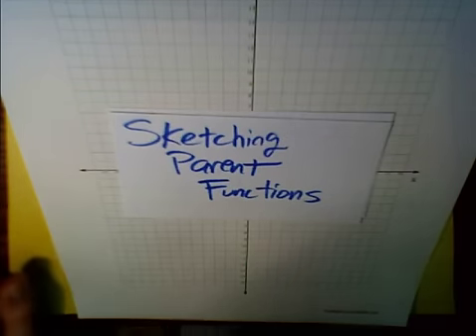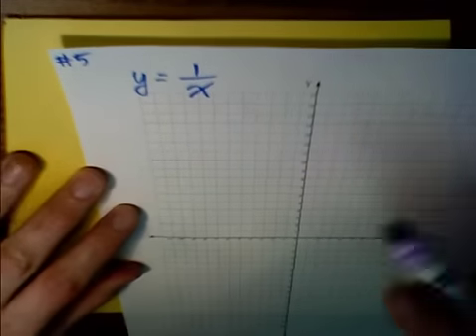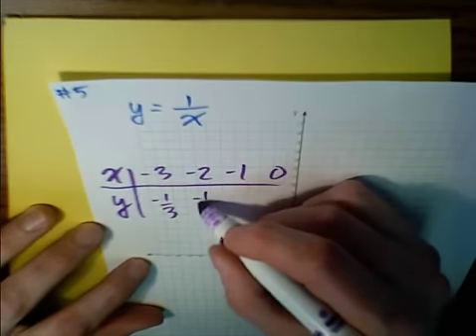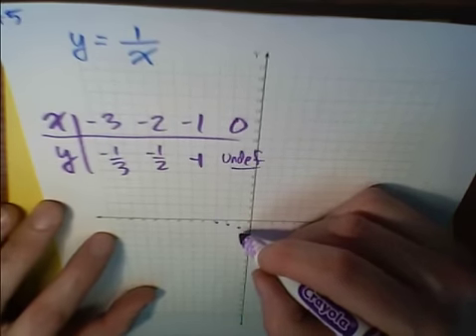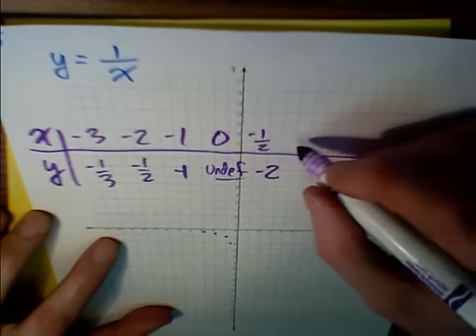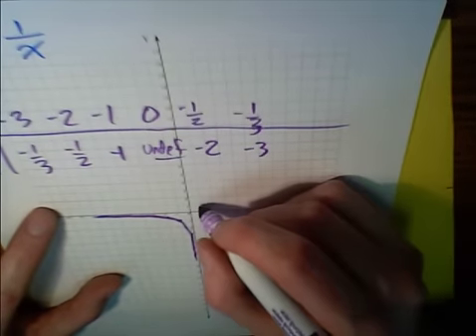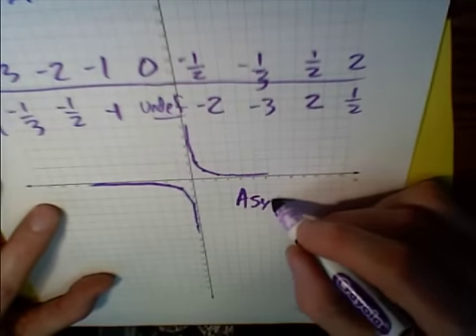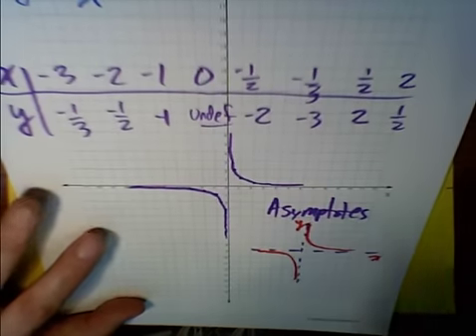(5 of 7) Graphing Parent Functions: Rational Function (or Reciprocal Function) ... MathWOEs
Here we sketch the Rational parent function: y= (1/x)

This seven video series shows sketches of the ten most common parent functions. Parent functions can be thought of as basic "building block" functions which other more complicated functions can be constructed, frequently by multiplying (squash or stretch) or by adding/subtracting (translating along the coordinate plane), or by multiplying by a negative (which flips the graph upside down). Knowing what the basic parent functions look like can help when working with more complicated functions.